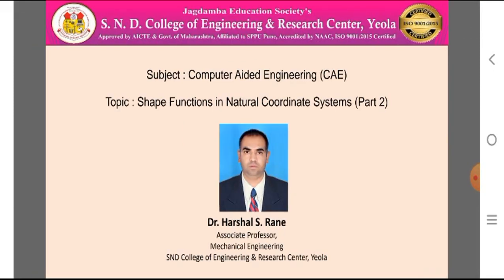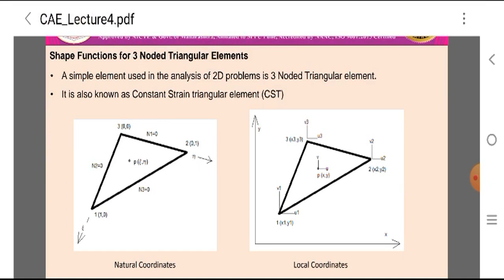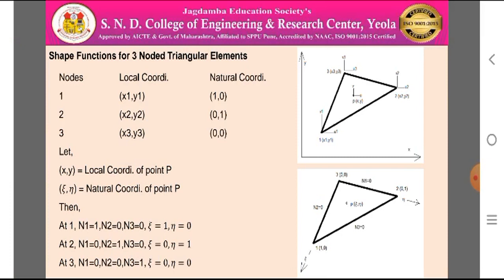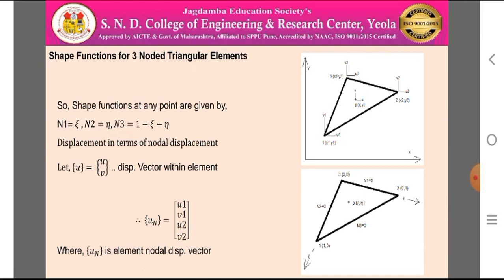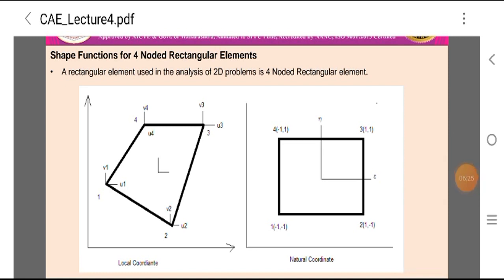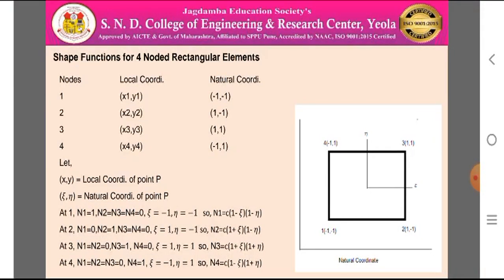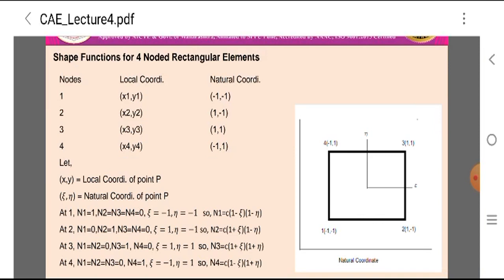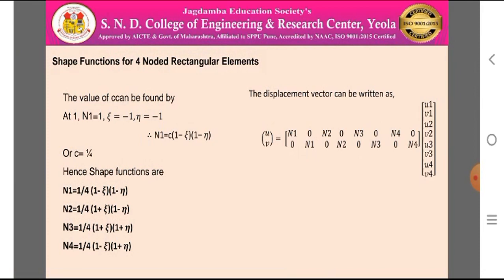4 Shape Functions Part 2